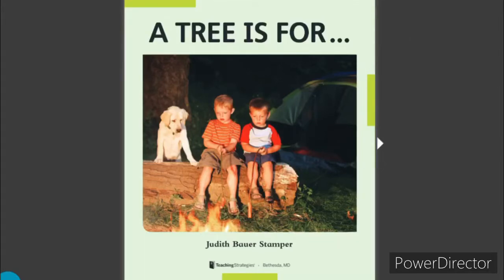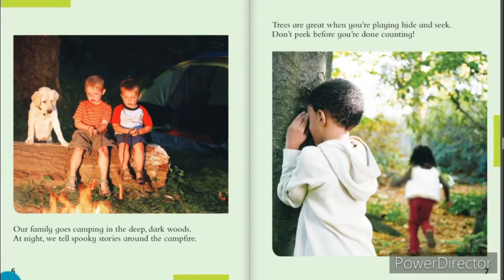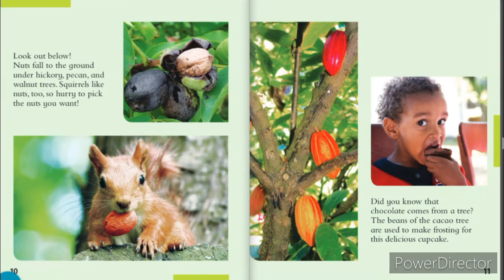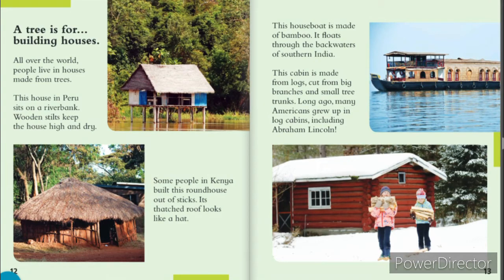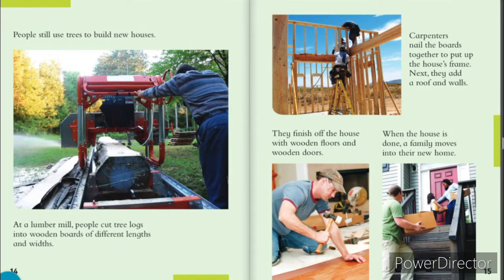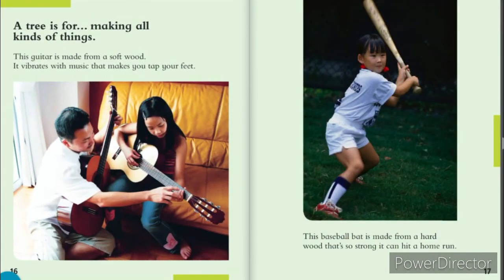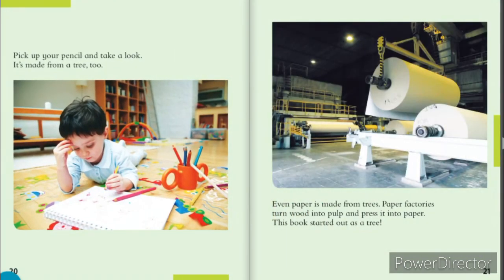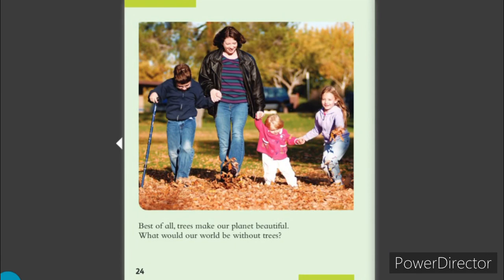A Tree is For...